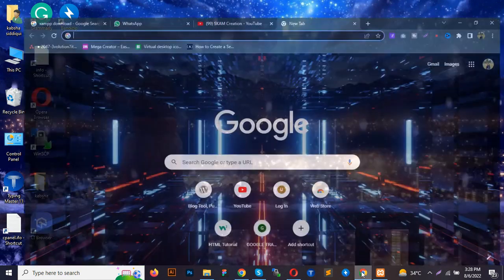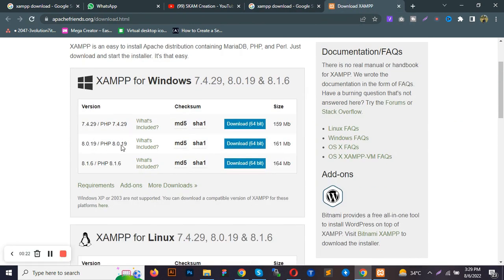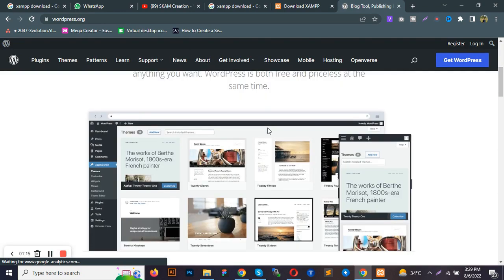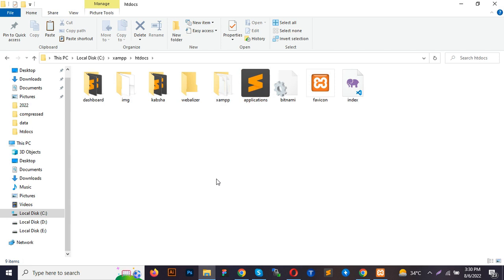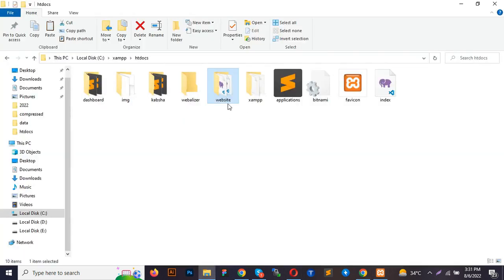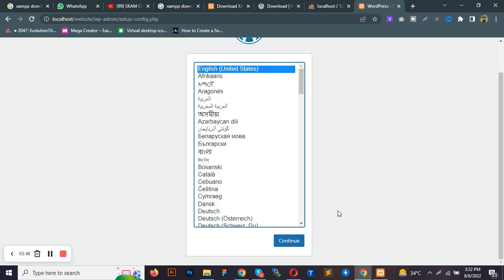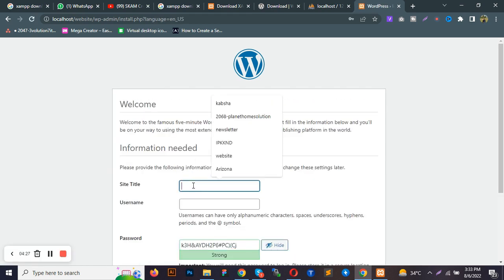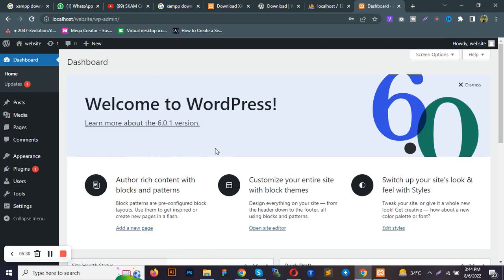How to install wordpress on localhost using xampp | Step by Step Beginner tutorial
Hello! here we are to help you to become a wordpress developer in the easiest way using elementor.

In This Tutorial, we will learn How to install WordPress on localhost with Xampp.

How to download wordpress?
How to download Xampp?
WordPress website on localhost

Note: Always download the latest version of wordpress and Xampp for your system.